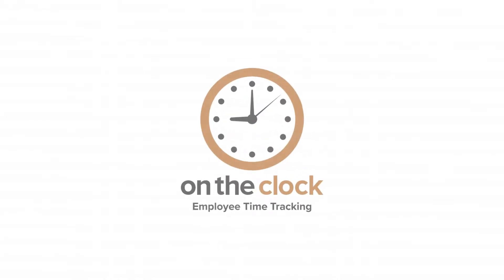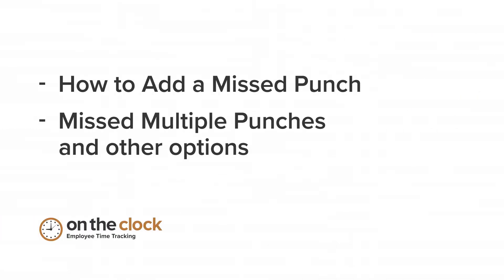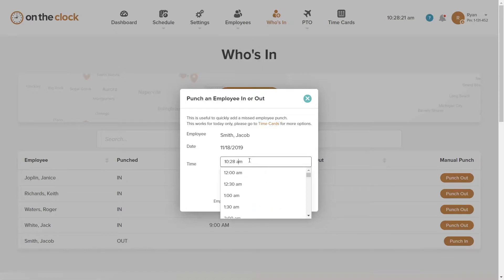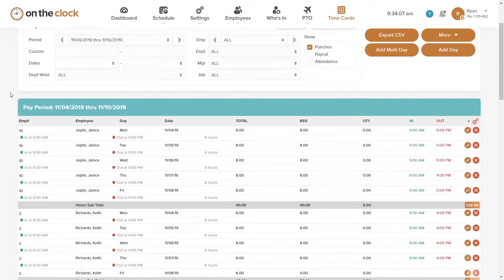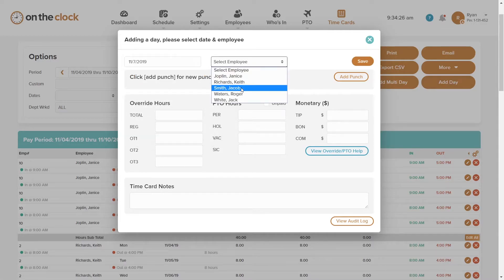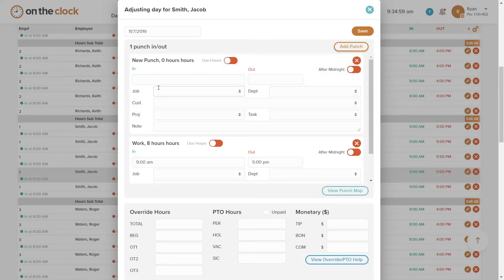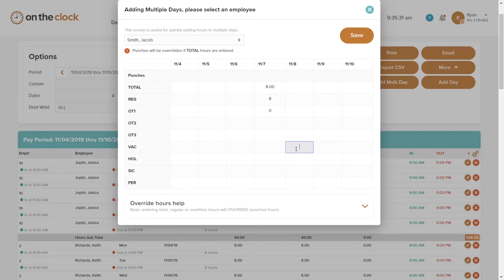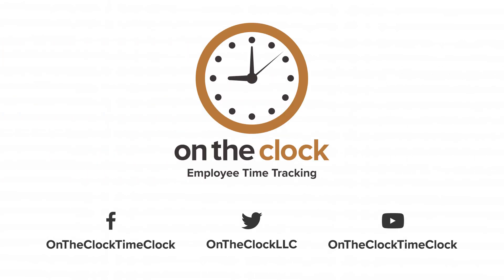Add a missed punch when an employee forgets to clock in or out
Let's face it, we are all human and sometimes we forget things. When using OnTheClock you can conveniently add a missed punch to a timesheet whenever an employee forgets to punch in or out. You can also add multiple missed punches and many other options. This video will walk you through how to add one or multiple missed punches within the OnTheClock Employee Time Tracking website

To learn more about this convenient feature, please visit our